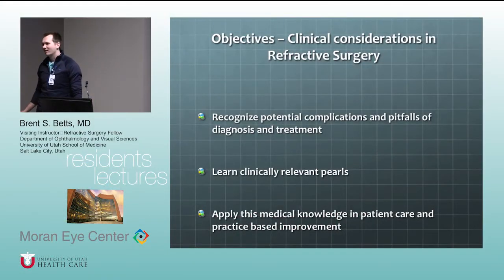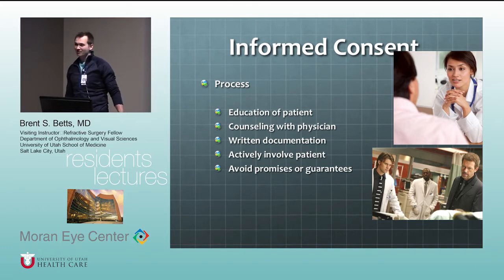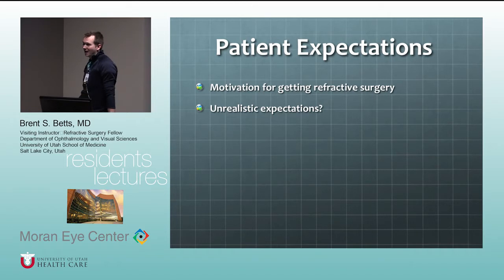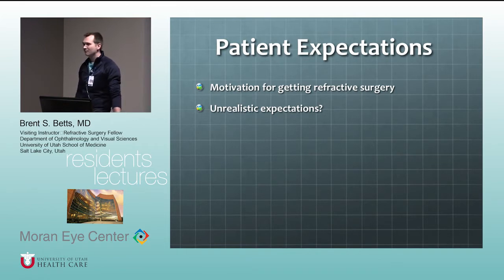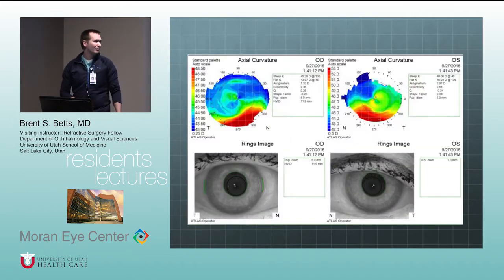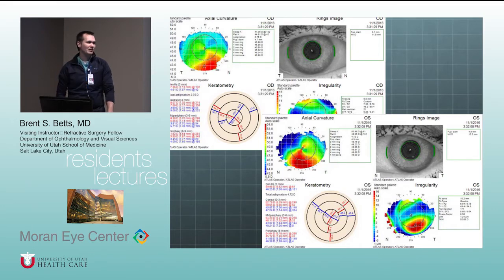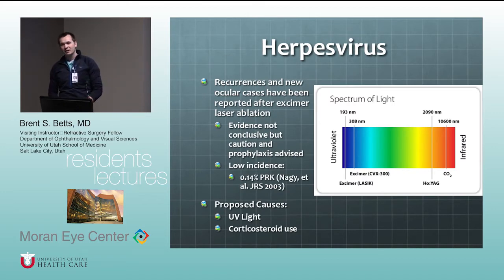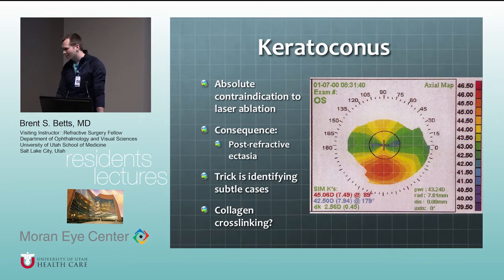Refractive Surgery Part-03। Optometrist & Ophthalmologist।